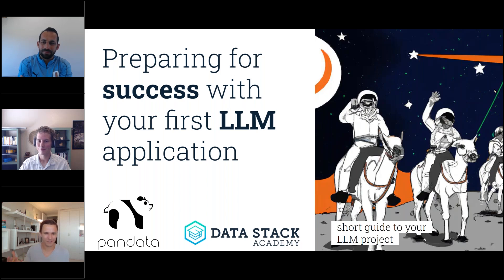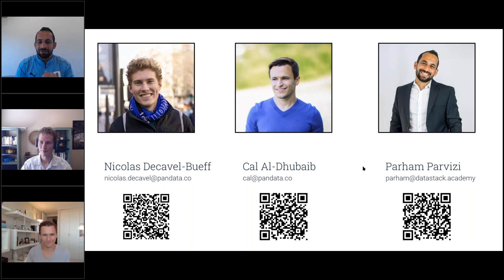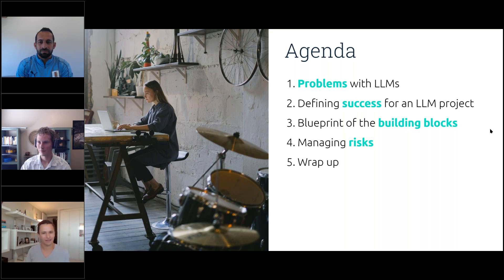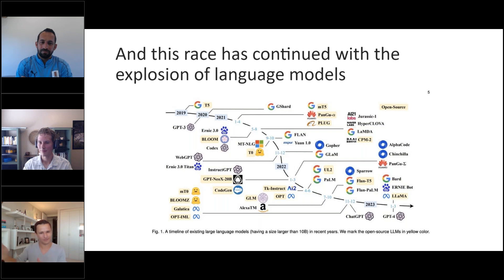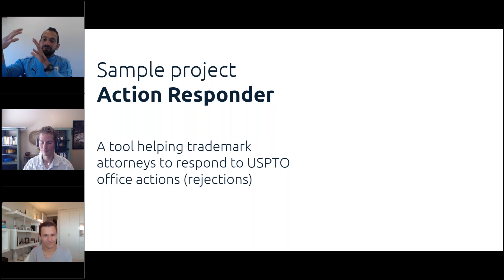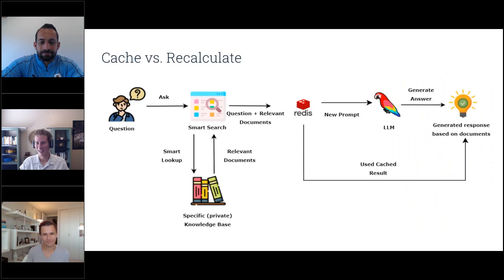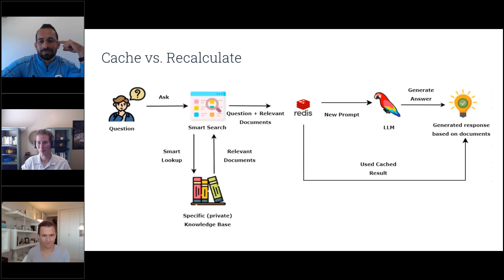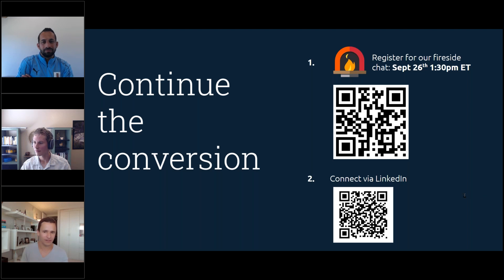ODSC Webinar | Preparing for your First Enterprise Large Language Model (LLM) Application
Amid the growing accessibility of performant Large Language Models (LLMs) like GPT-4 and Llama-2, and a burgeoning range of commercial licenses, enterprises are now forging the first wave of LLM-driven applications. This session will begin by addressing the challenges with LLMs such as defining clear success criteria for an LLM project and understanding different approaches to LLM work.

We’ll further address technical challenges such as memory handling, input quality control ("garbage in, garbage out"), and the complexities of embeddings. A comparison of different approaches from using Retrieval-Augmented Generation (RAG) to training or fine-tuning on top of a variety of different LLMs.

Through real-world examples we will discuss practical approaches to risk management, ethical considerations, and the ideal team composition for an LLM project. In addition, we’ll discuss a variety of tools that form the modern LLM application development stack. Join us to demystify LLM applications and equip your organization with the knowledge to succeed.